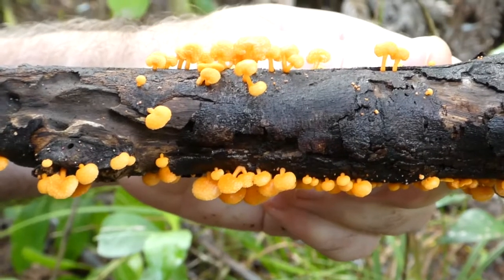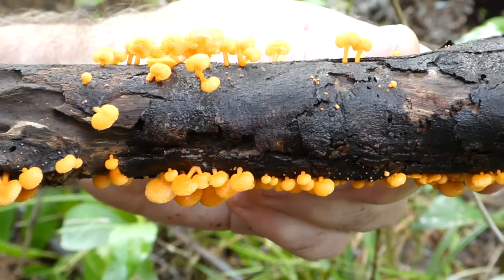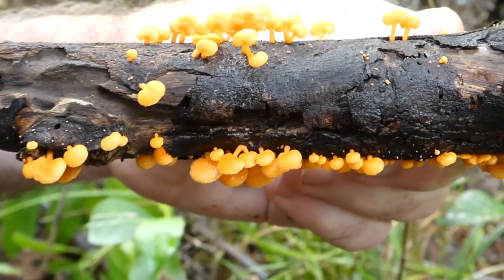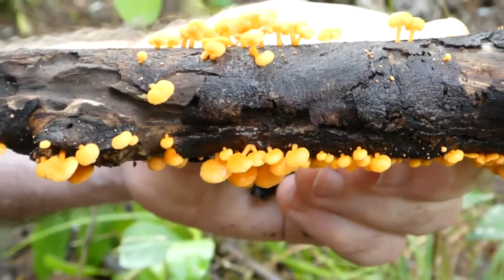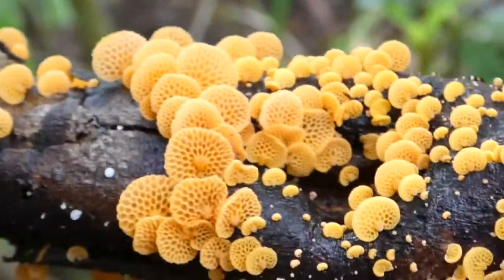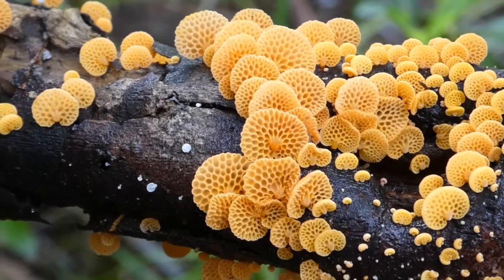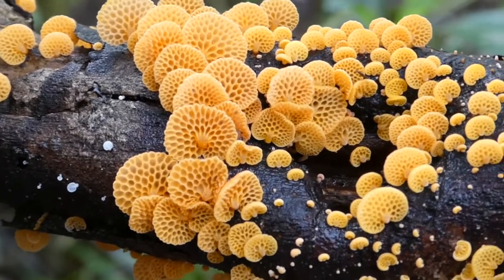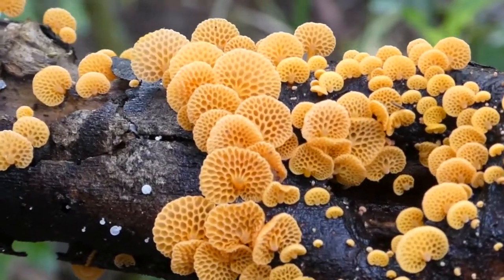Favolaschia calocera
A common and striking mushroom that growing on rotting sticks. It is characterized by an amazing pore-like network on the underside, as well as its fluoro-orange coloration. Although common in native forests, it is likely introduced.